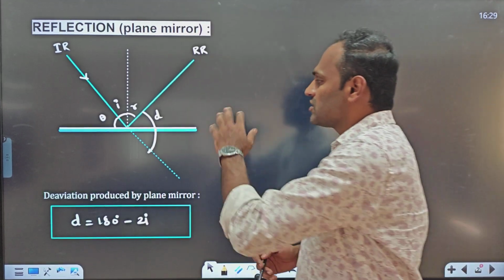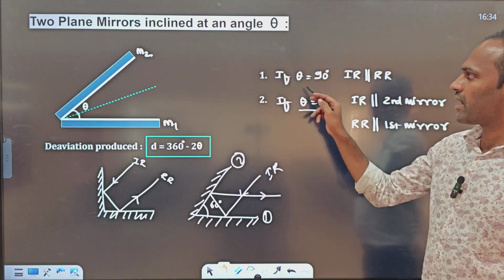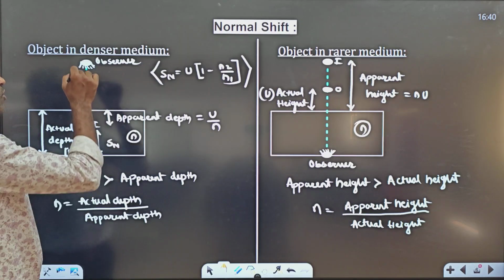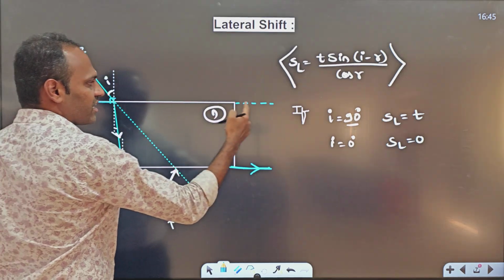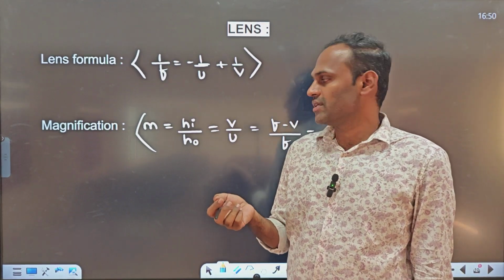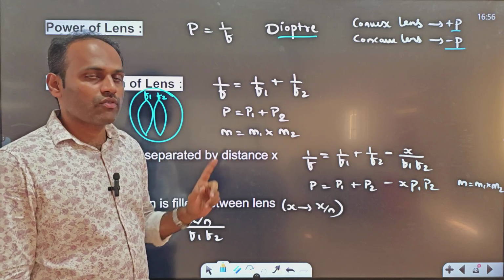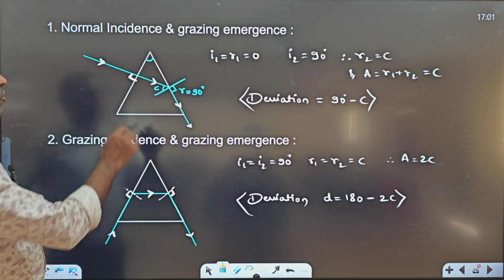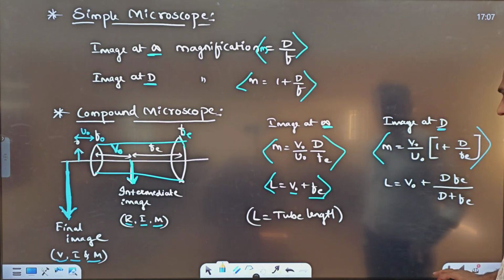KCET 2025 RAY OPTICS ONESHOT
Concept & shortcuts on Ray Optics.